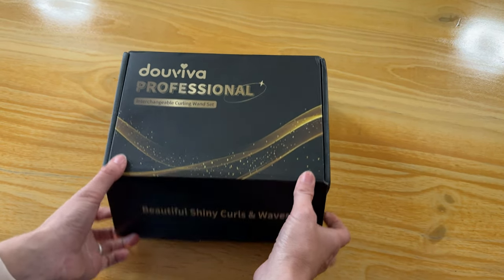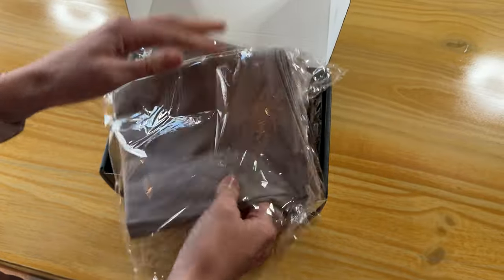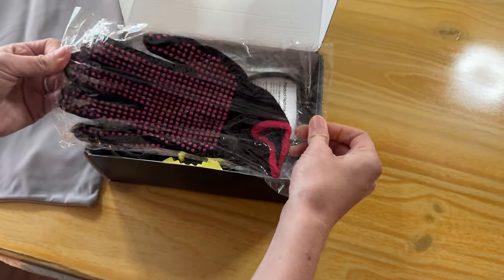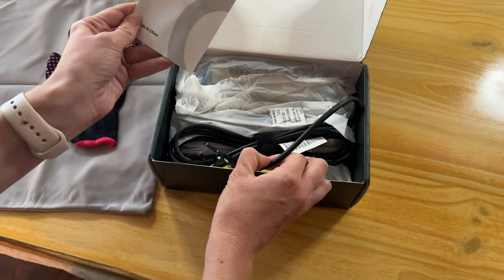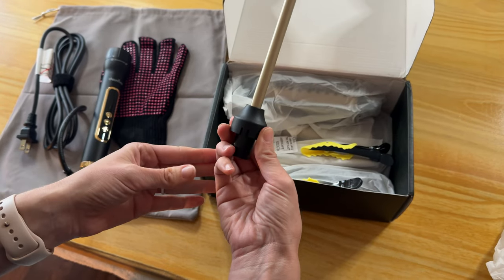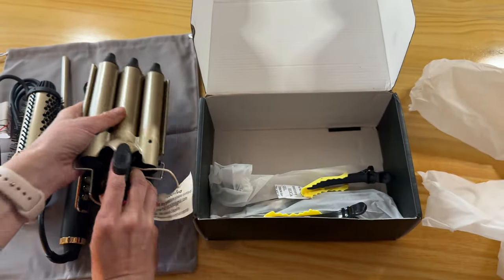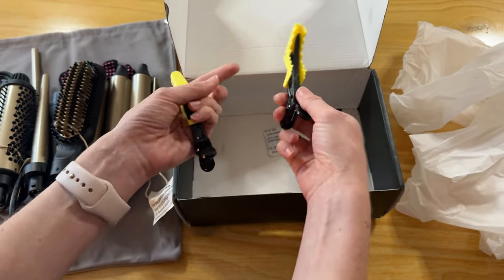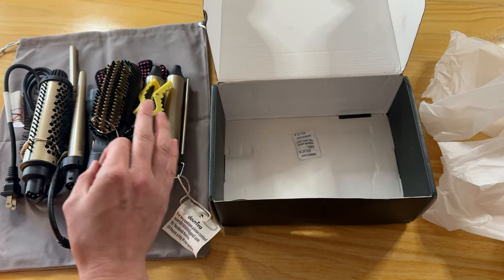Unboxing this 5 in 1 Hair Kit Set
This hair kit has so many options plus is really tiny so you can travel with all your accessories